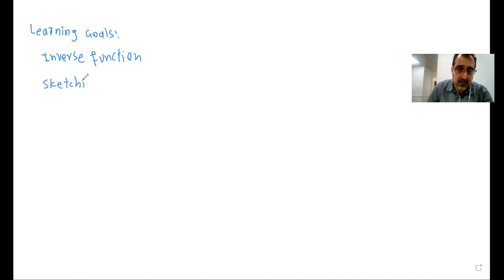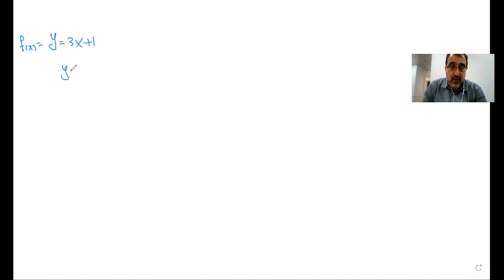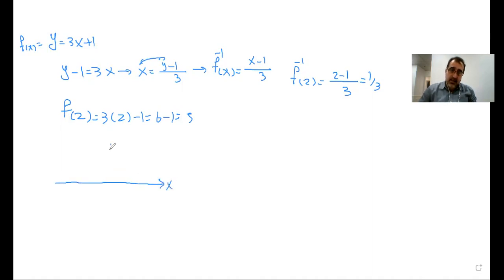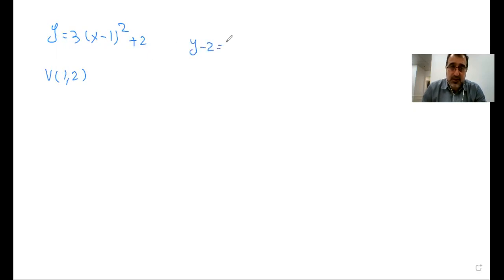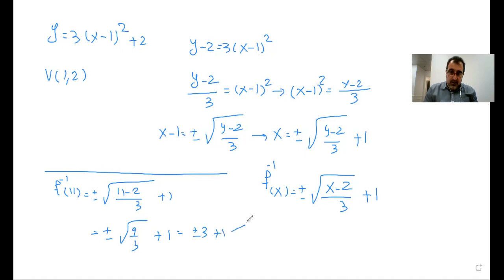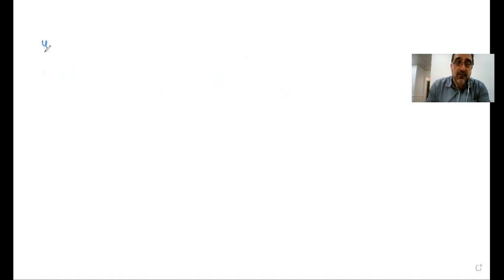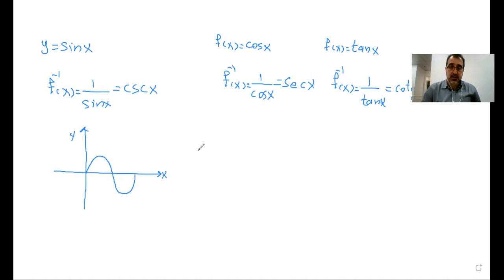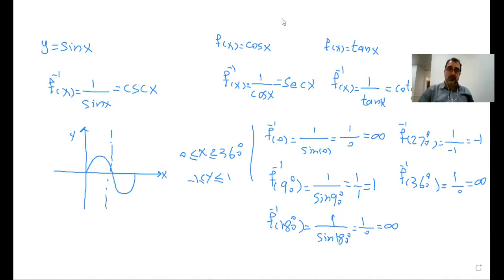Inverse Function - Prepared by : Bahman Karimi- Senior Math Teacher at Canada Cambridge Academy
In this video, I am going to talk about the inverse function of linear, quadratic, and trigonometric functions.